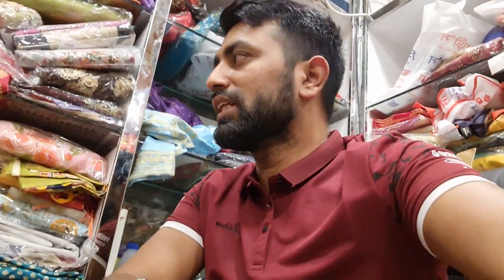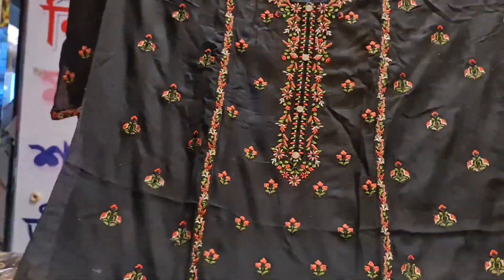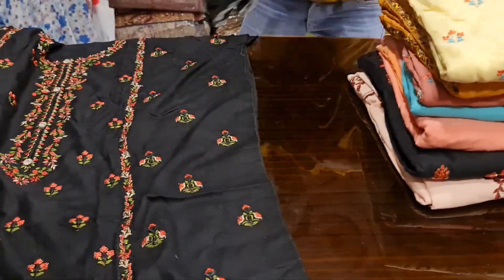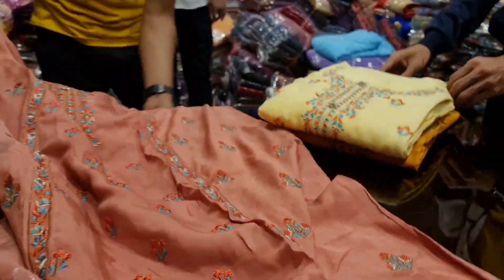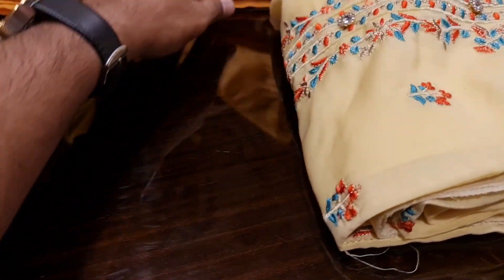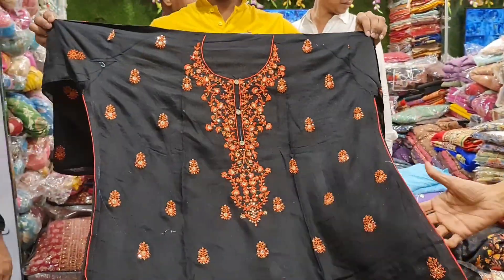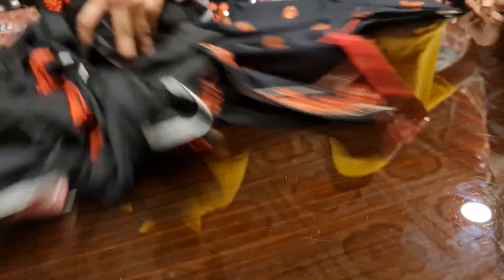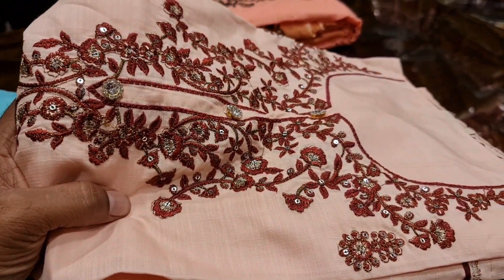wow New design unique party dress unlimited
২০ নূর ম্যানশন চতুর্থ তলা পূর্ণিমা শাড়ি